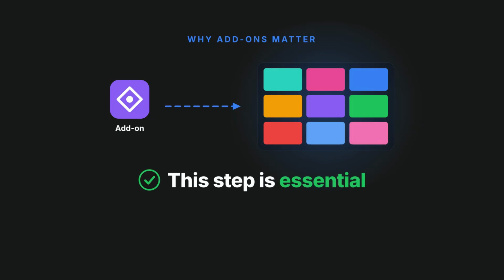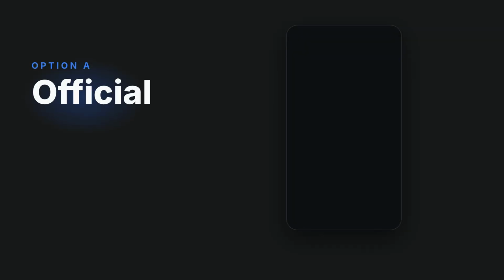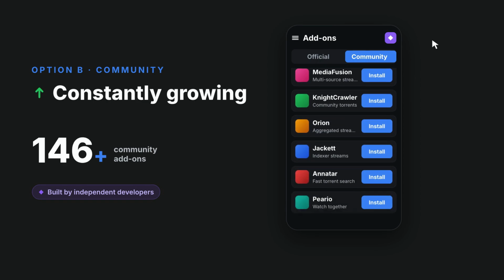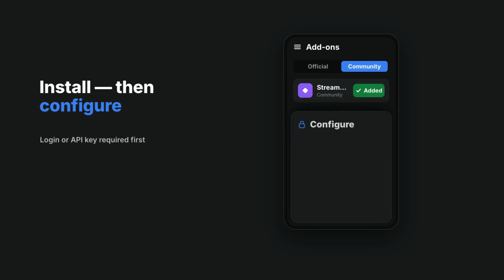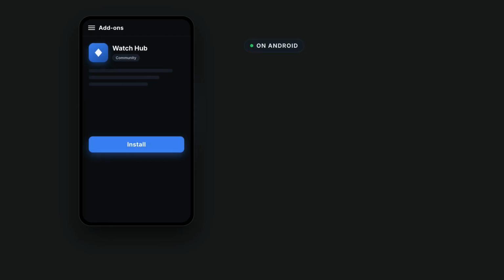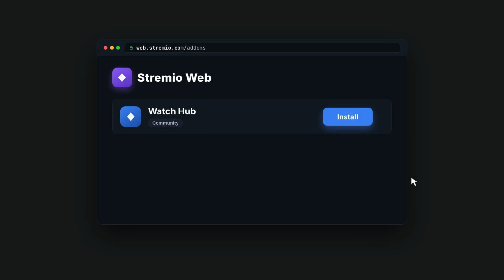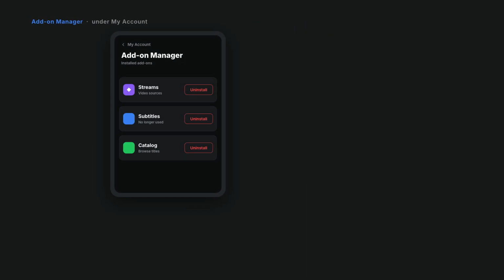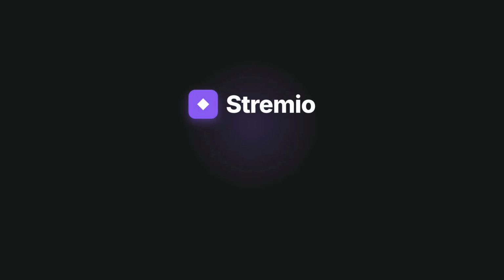How To Use Stremio Addons On Mobile